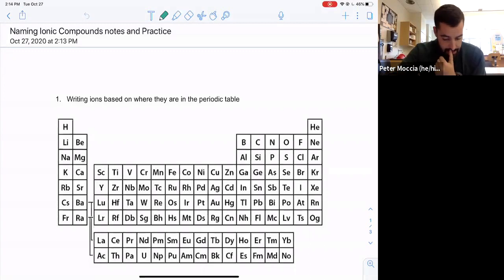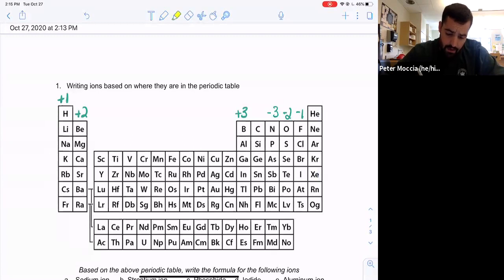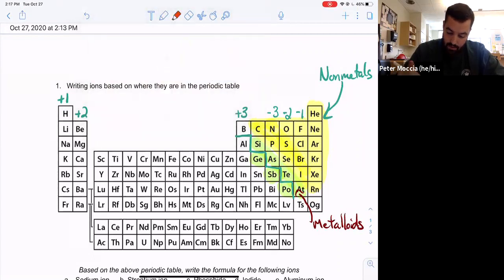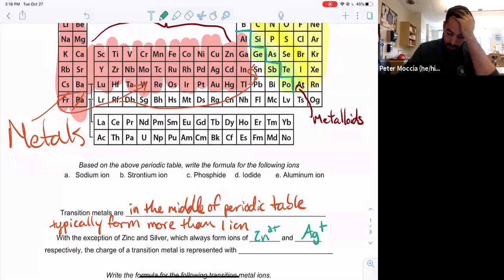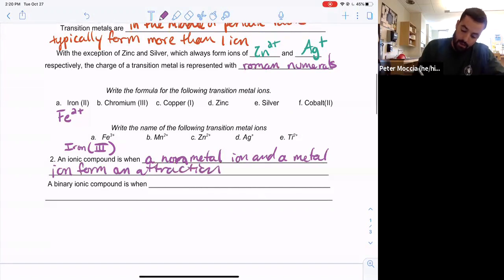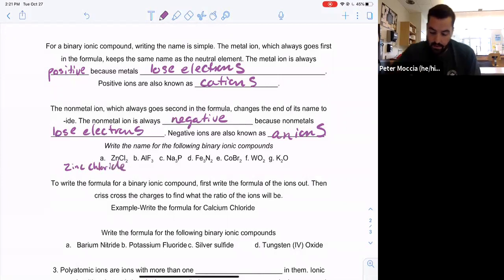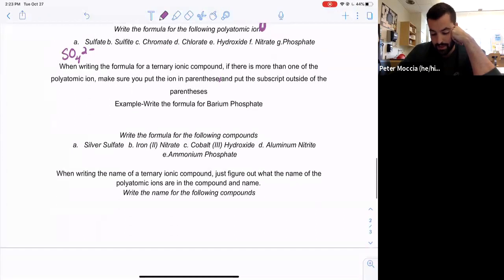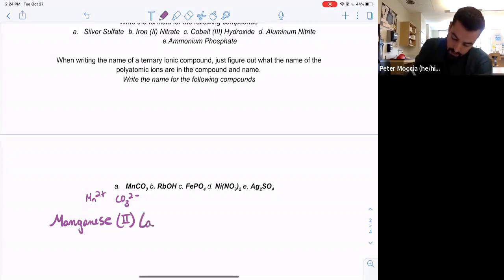Naming Ionic Compounds notes